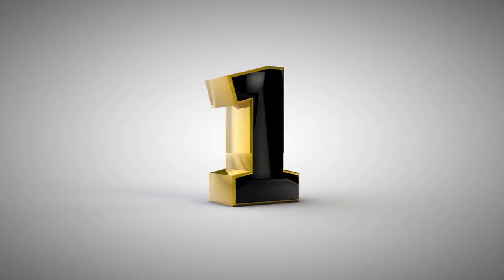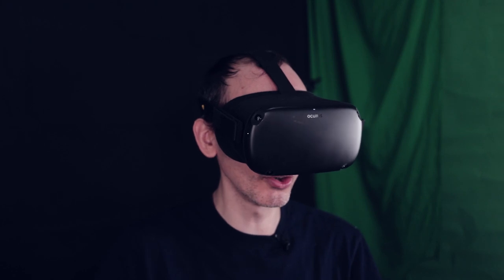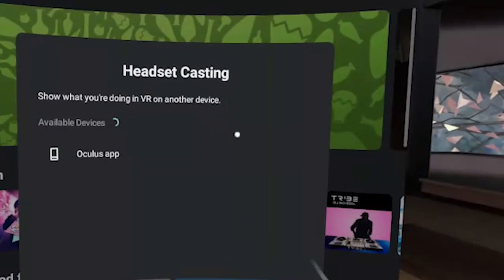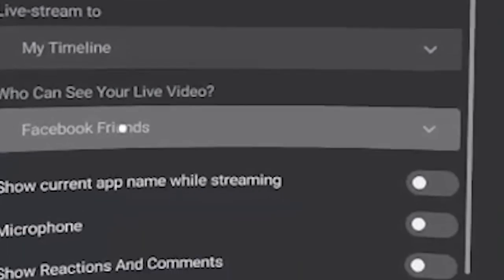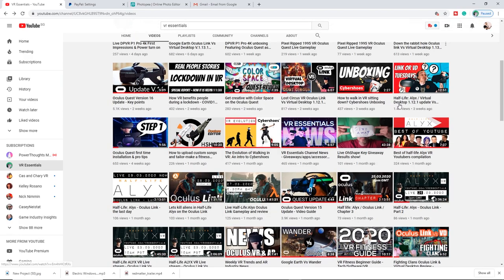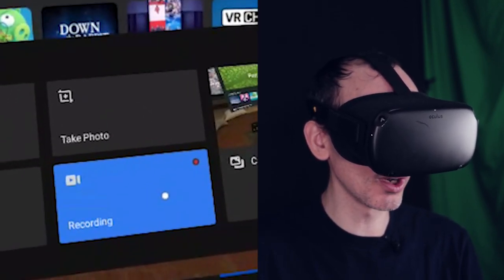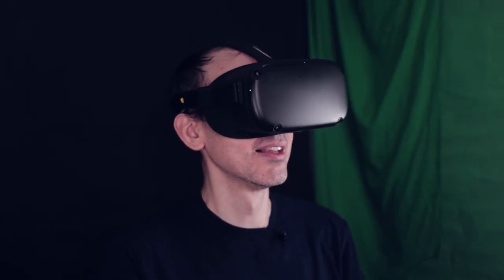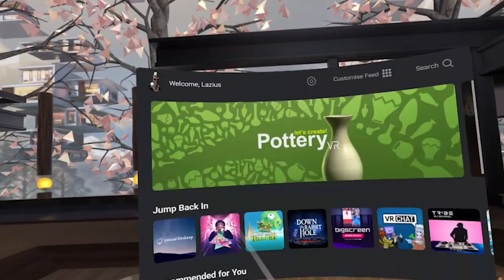How to Livestream and record gameplay on the Oculus META Quest? Home tour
How to Livestream and record gameplay on the Oculus META Quest? beginners guide

This video is for beginners and entry-level META Quest users, not Intermediate nor advance Oculus Quest users.

In today's episode, we are looking at how you record live gameplay on the Oculus META Quest onto Facebook for example as well as record footage for later uses.

4K HDMI cable